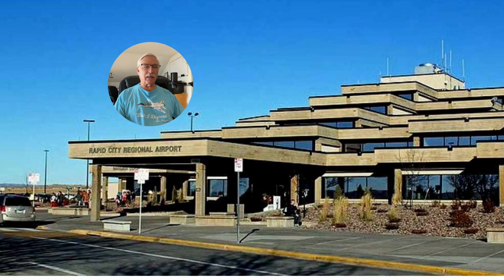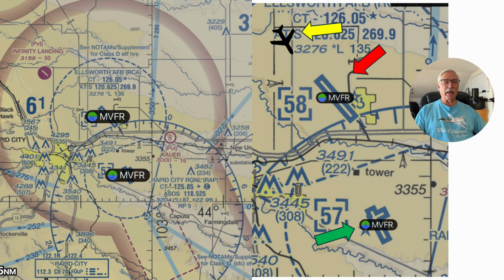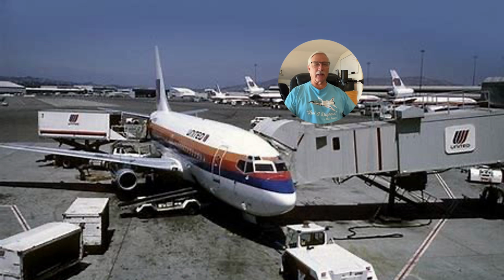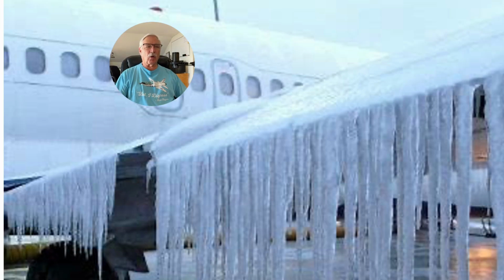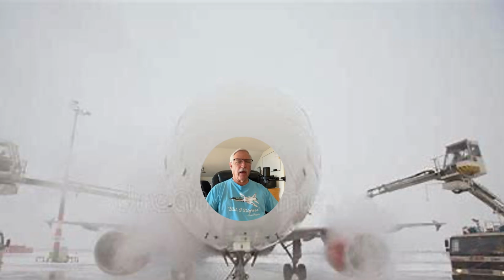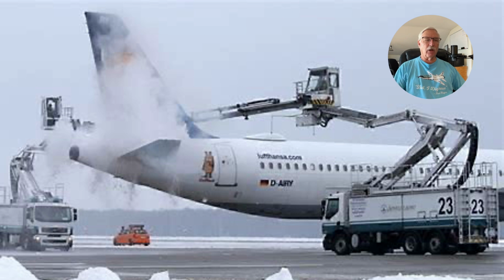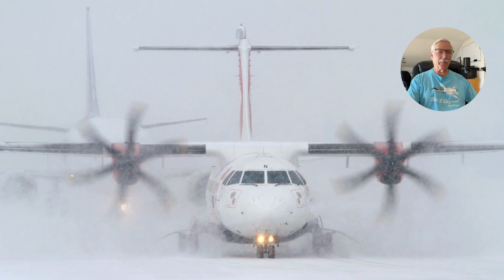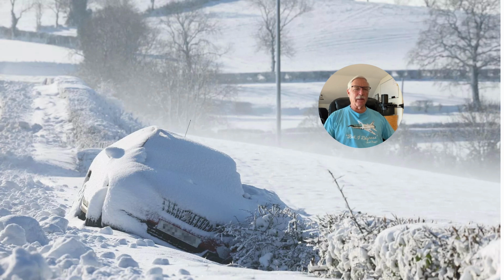Blizzards! The not fun part of airline flying, from the pilot's perspective!